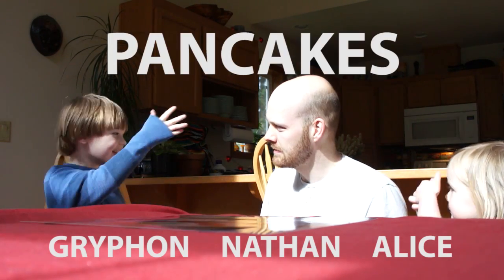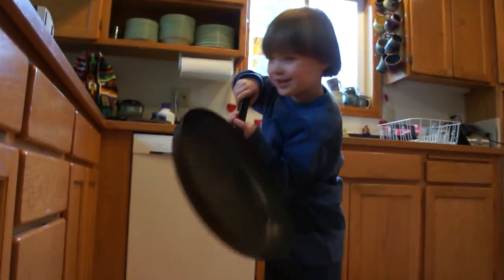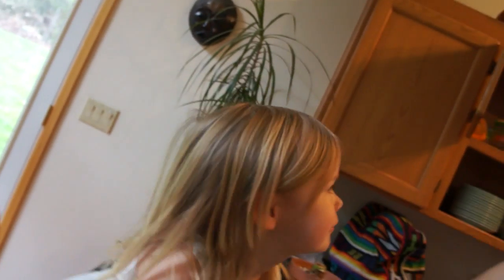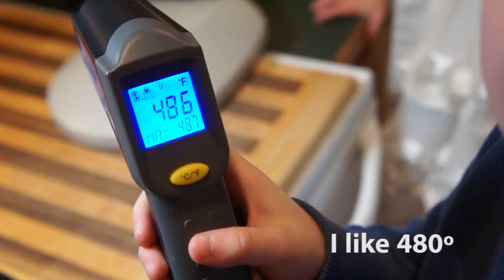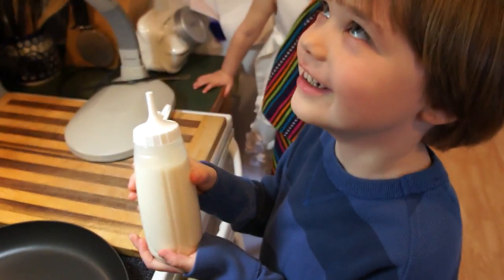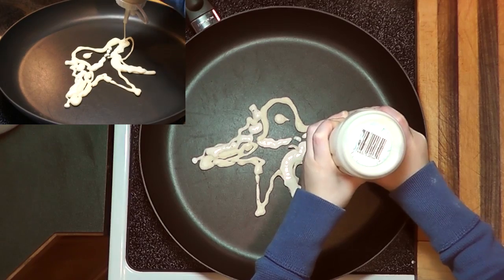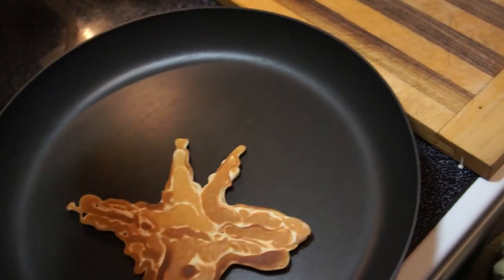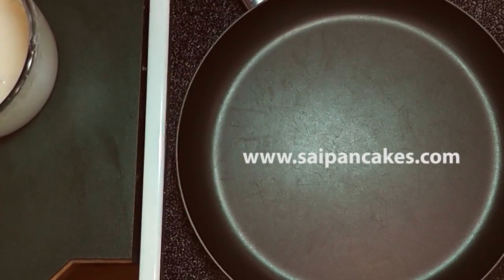Pancake Art Tutorial - Part 1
Cook up some delicious and artistic pancakes with a few a quick tips.

Hungry for more? Follow @saipancakes on Twitter for a weekly serving, or check them all out